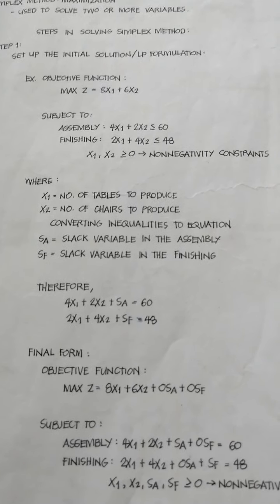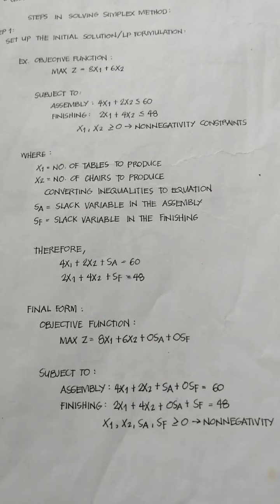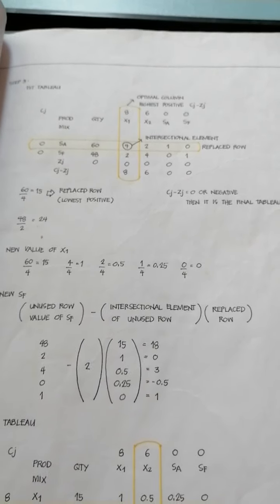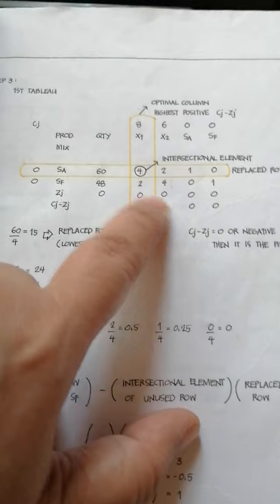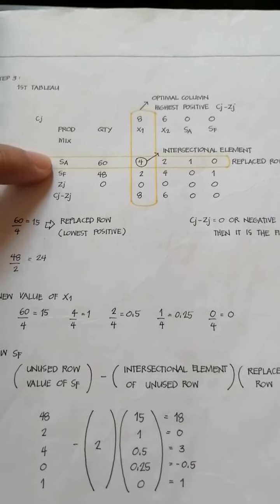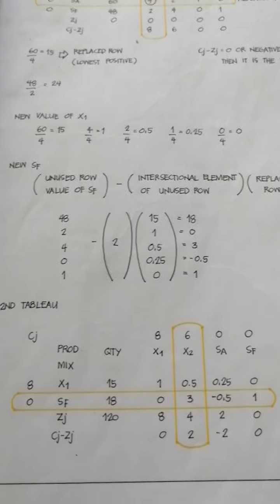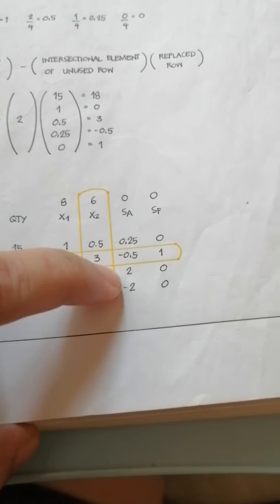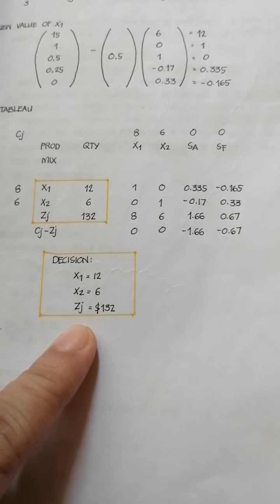Simplex Method Maximization